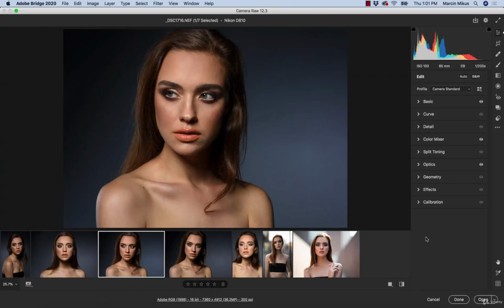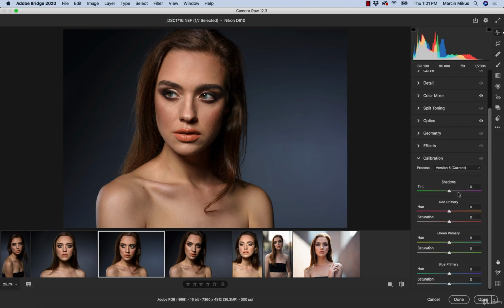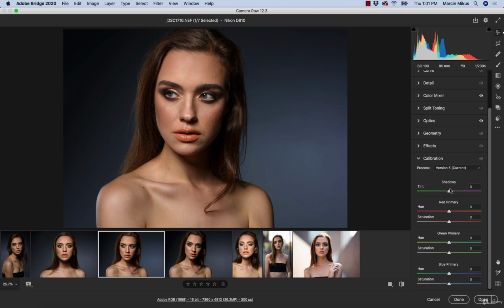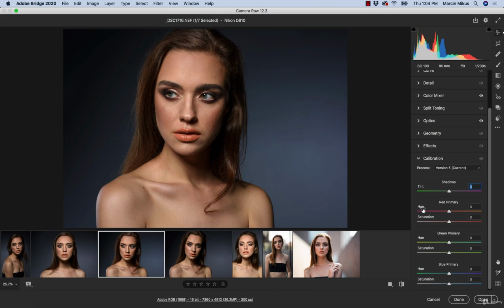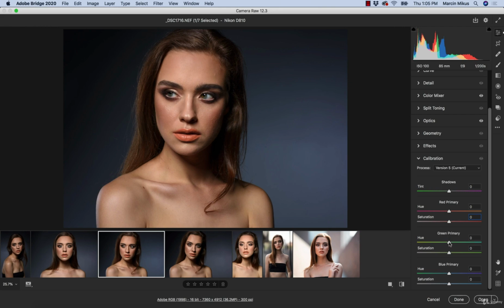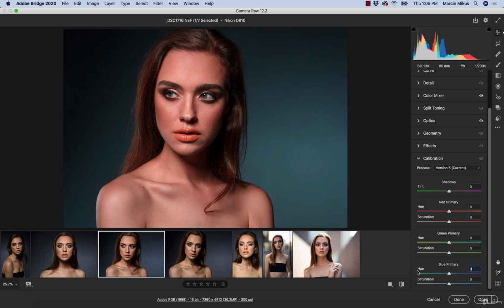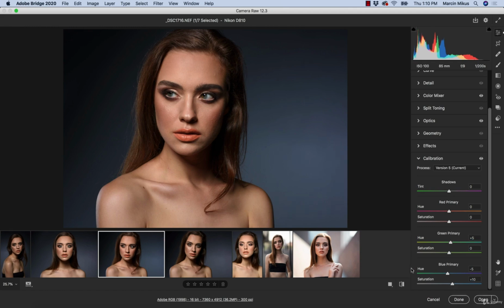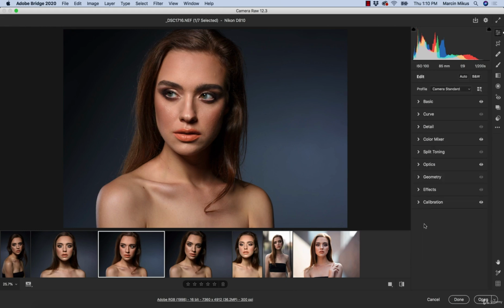Calibration - Ensuring Color Accuracy from Screen to Print | Photo Retouch Academy 🎓🖥️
Welcome back to Photo Retouch Academy! After mastering precise color control with HSL, it's time to tackle an absolutely crucial, yet often overlooked, aspect of professional retouching: Calibration. This is your essential EIGHTH COURSE, where you'll learn how to ensure your colors are accurate and consistent, from your screen all the way to print.

Without proper calibration, all your meticulous retouching work on color, light, and detail could be compromised. What you see on your screen might not be what others see, or what comes out of a printer. This course will demystify the process, empowering you to achieve true color integrity in your workflow.

In this crucial course, you will learn:

The Importance of Calibration: Why it's the foundation for consistent and reliable color.

Monitor Calibration: Step-by-step guide to calibrating your display for accurate color representation.

Understanding Color Spaces: A deep dive into sRGB, Adobe RGB, ProPhoto RGB, and when to use each.

ICC Profiles: What they are and how they ensure color consistency across devices.

Soft Proofing for Print: Simulating print results on your screen to avoid costly surprises.

Printer & Paper Profiles: Understanding how to select and use correct profiles for optimal print output.

Working with Color Management: Setting up Photoshop for a consistent color-managed workflow.

Common Calibration Mistakes: Identifying and avoiding pitfalls that lead to color discrepancies.

Mastering calibration will give you the confidence that the colors you painstakingly create and refine are faithfully reproduced, no matter the output. This is an indispensable skill for any retoucher or photographer committed to professional results!

Ready to ensure your colors are always accurate? Let's continue building your retouching expertise, one crucial skill at a time.